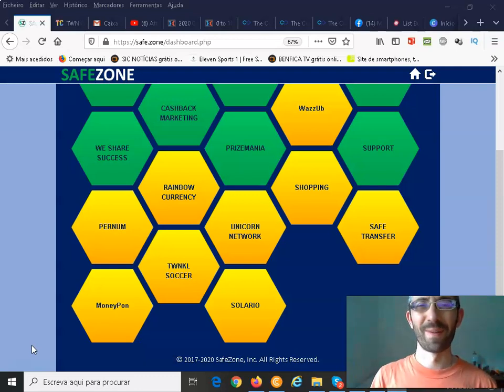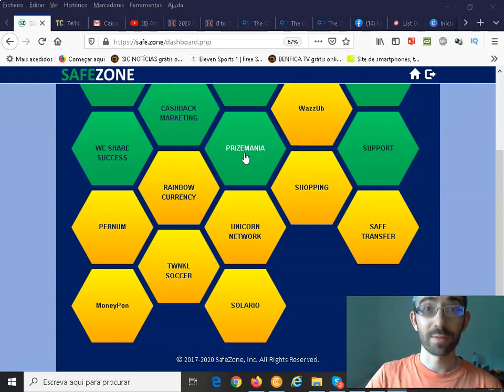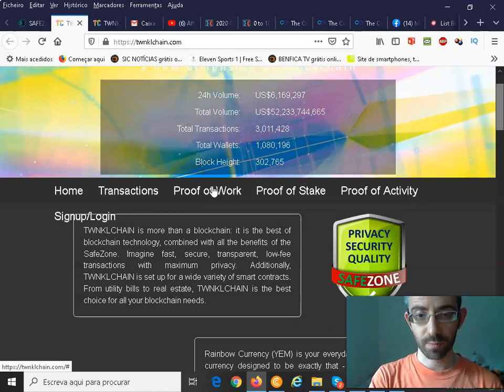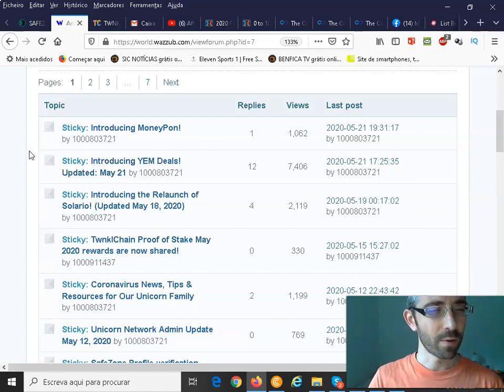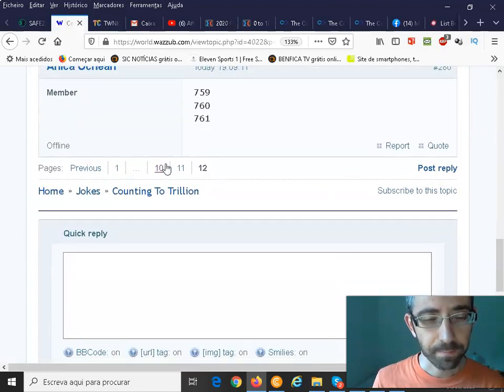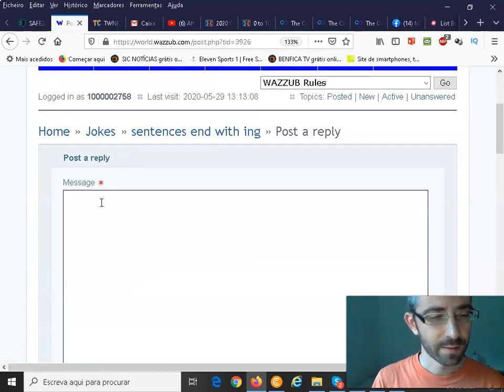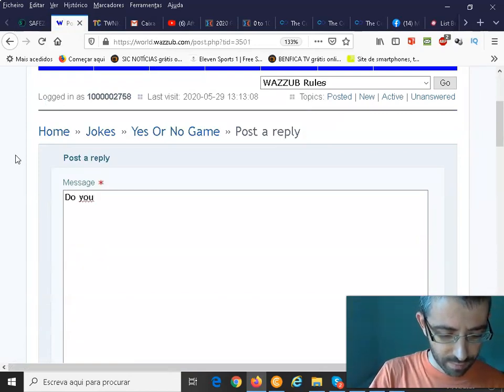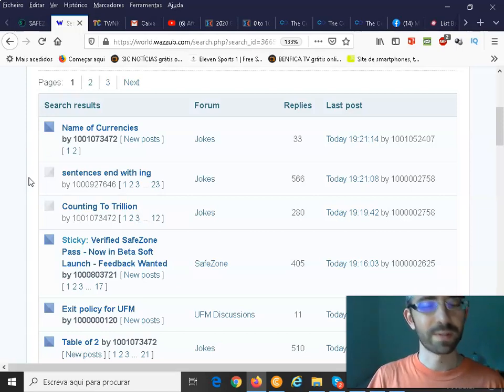How To Earn Free YEM in Wazzub?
How to Earn Free YEM in Wazzub? (not an official Unicorn Network Video)

IN this Video I explain how you can earn Free Yem just by posting stuff in Wazzub. Very simply put you can play games for free and each post you make you get some YEN. You can always reply to other people's posts and also interact with the latest news and so much more!

🔴 Get my Free Training and join me Here on the Unicorn Network/Safezone

👀 Important Videos:
✔ Rainbow Currency: s://youtu.be/3P_IHRZAQeo

📲 Connected Searches:
Wazzub
Wazzub Login
Why Wazzub?
Wazzub/Unicorn Network/Safezone
Wazzub Community
Wazzub World
The Power of We
Wazzub Safezone
We Share Success
WeShareSuccess
Invitation Marketing
Unicorn Network
Unicorn Network login
Unicorn Network review
Unicorn Network animation
Safezone
Safe Zone
Rainbow Currency
Rainbow Currency/YEM
YEM
Twnkle/YEM
Prizemania
Solario
Eeboox